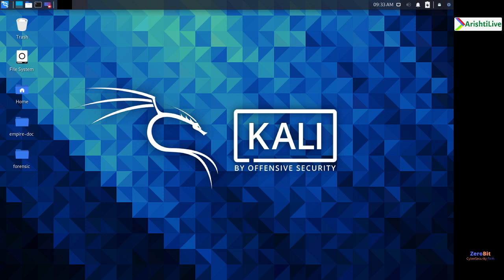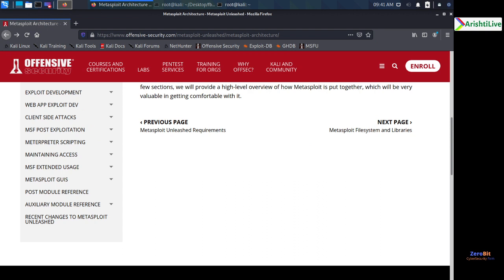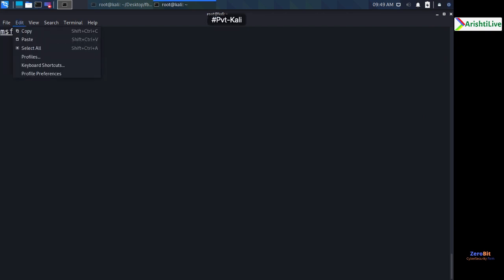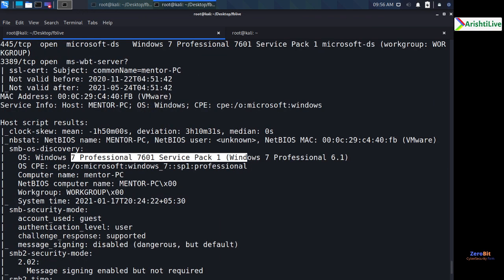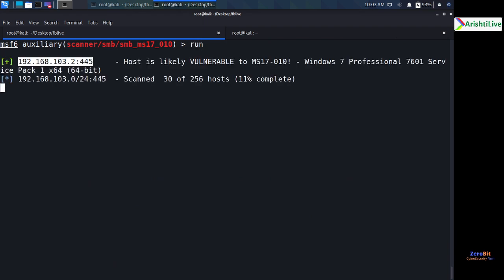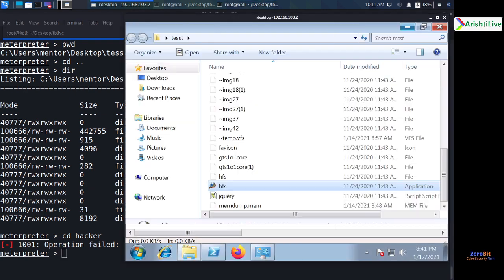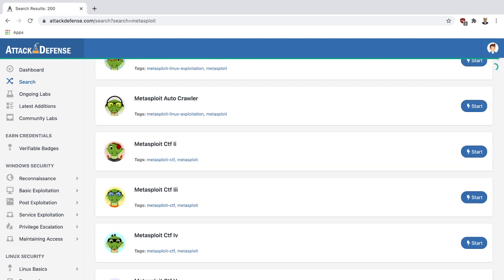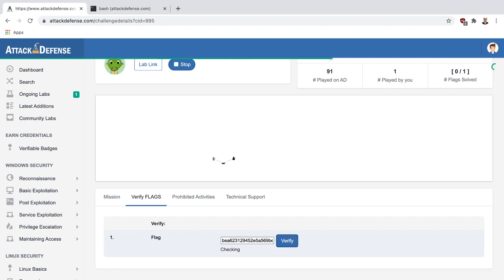ARISHTI - MSF Part 1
This series will be helping you to learn about Metasploit.

i'll be doing few labs from attaackdefense